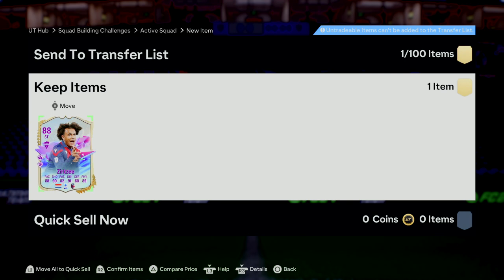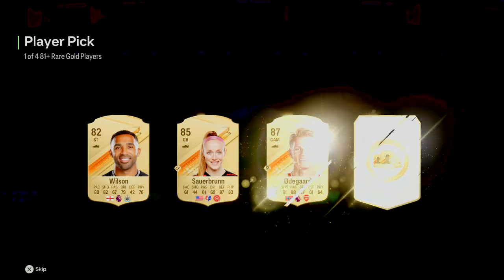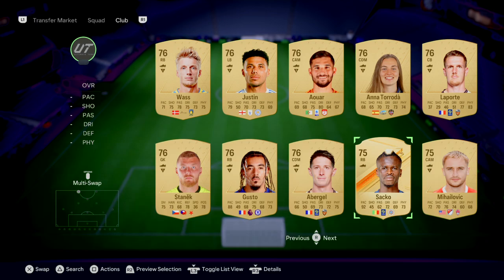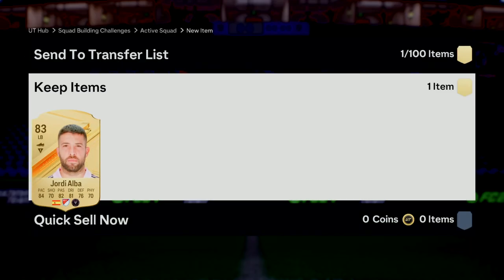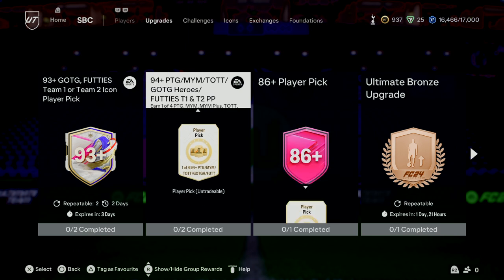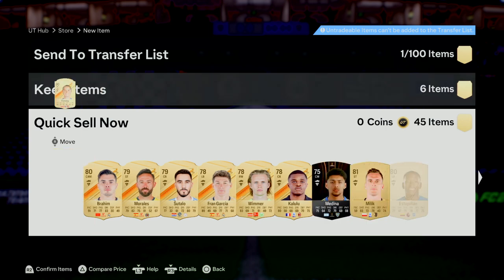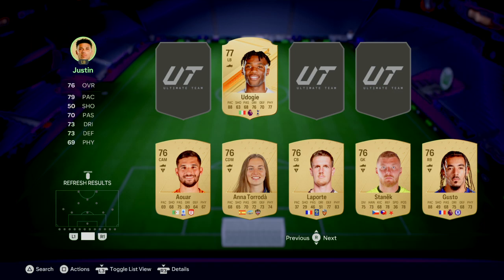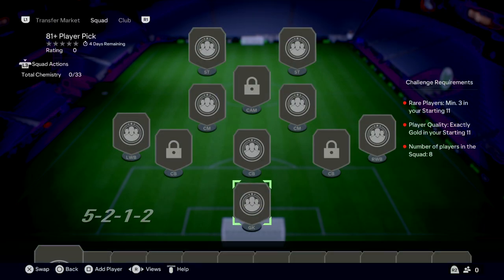I opened 10 81 + player picks